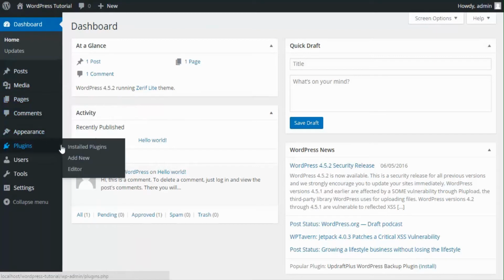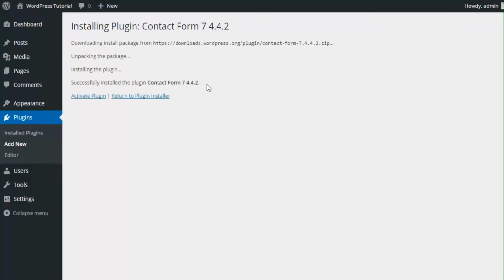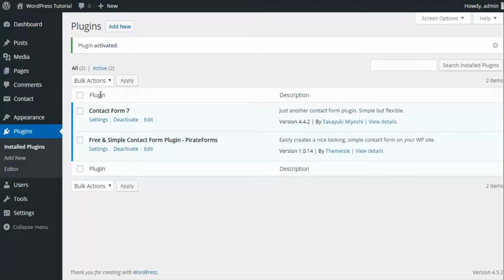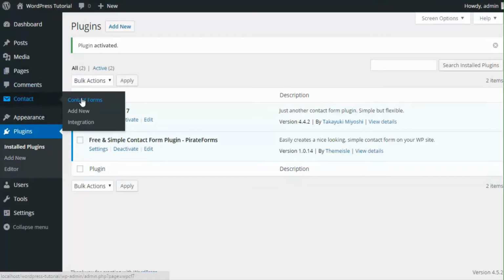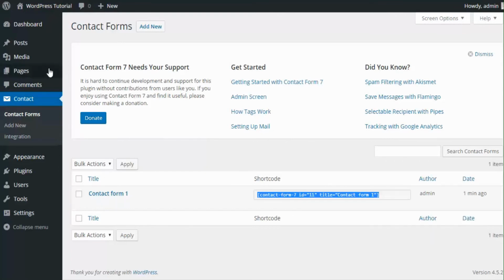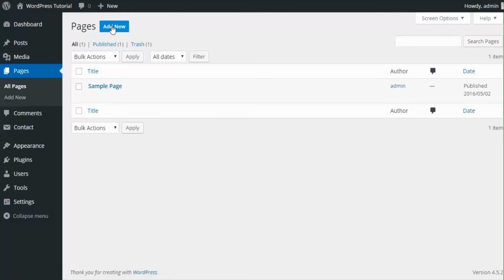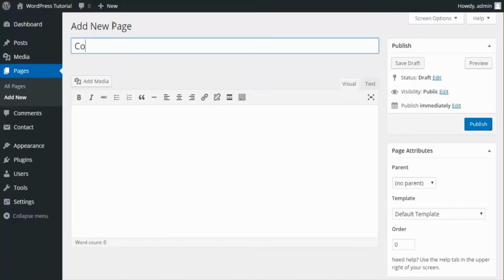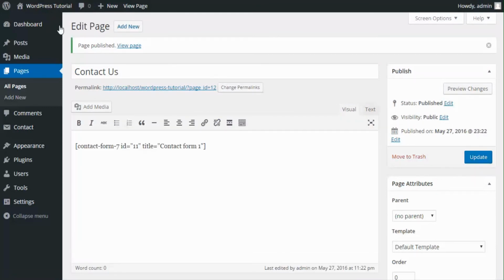Setup WordPress Plugins and Adding Functionality | Part 4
Welcome to video number 4 of WordPress tutorial for users.
In this video we will show you how to add the functionality of your website.